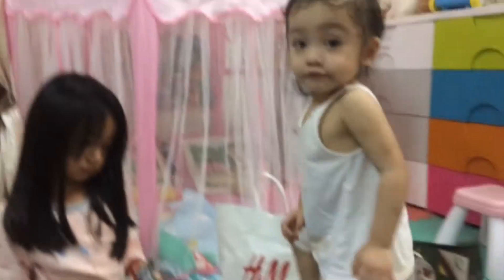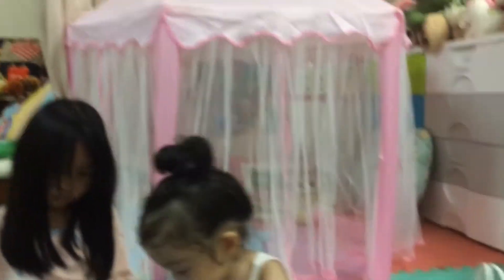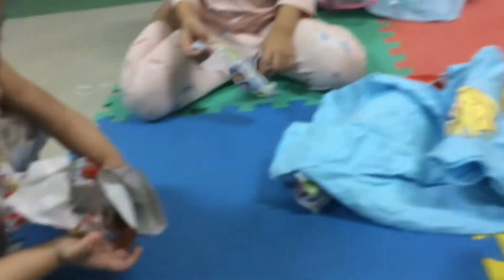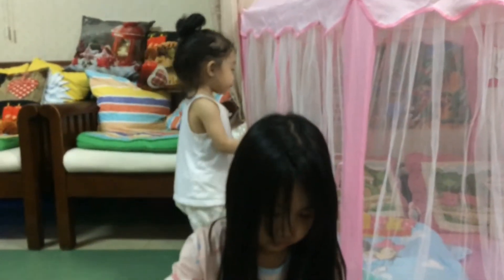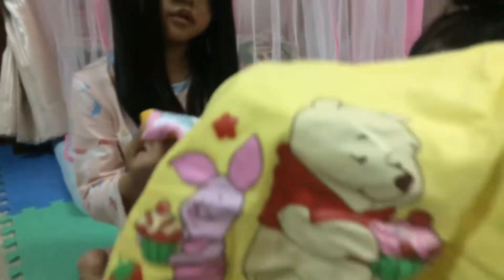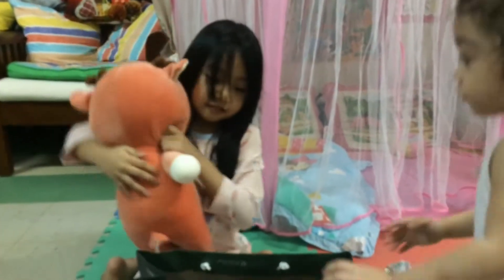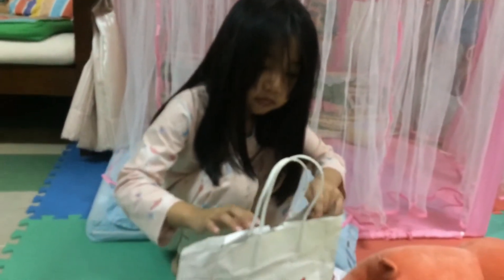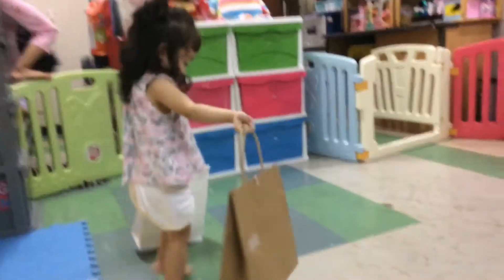GIFTS UNWRAPPING PART 2